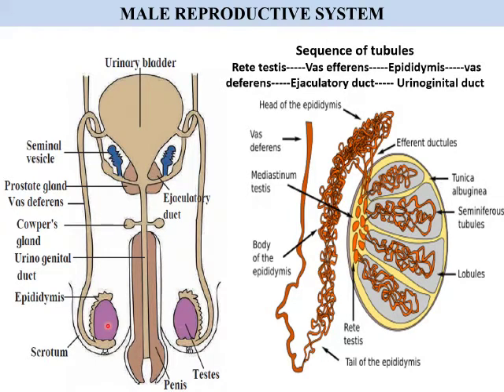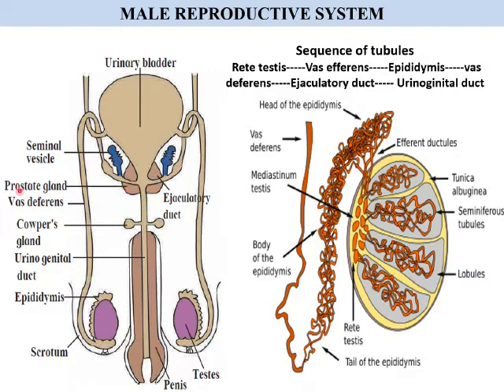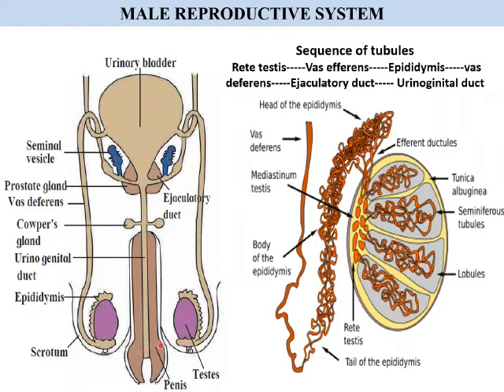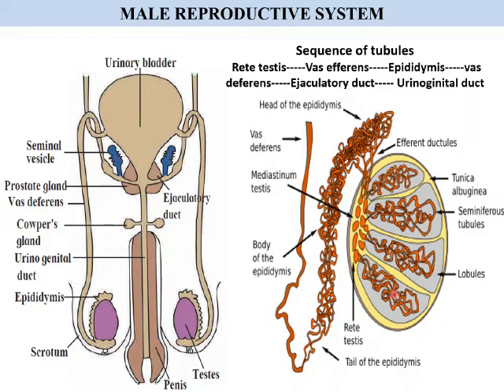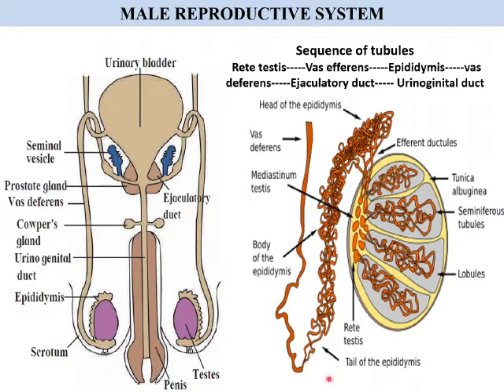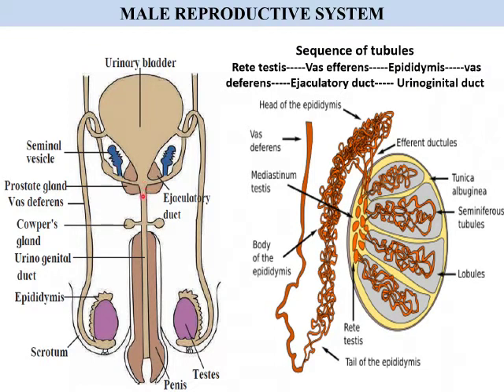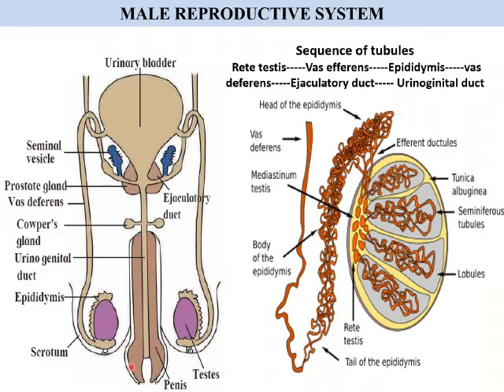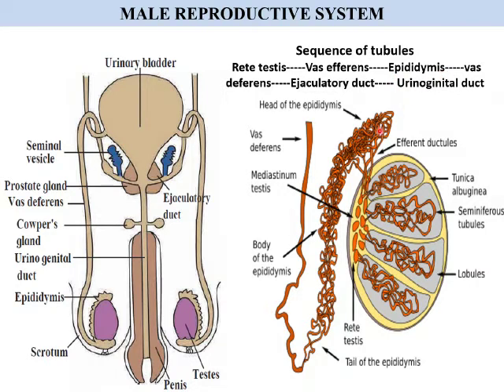Science_std10 1